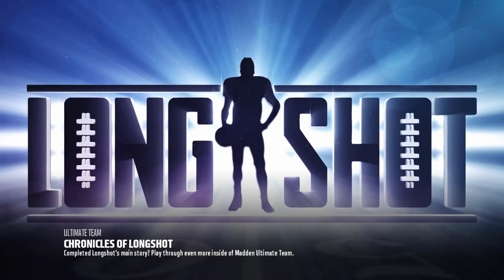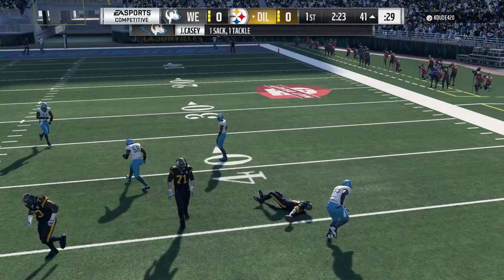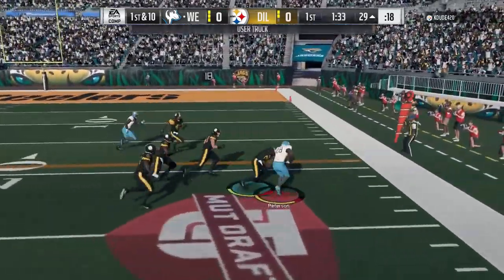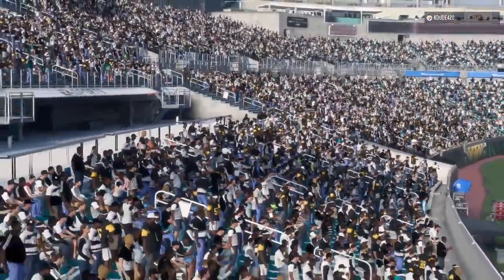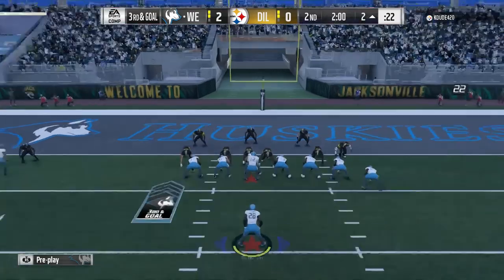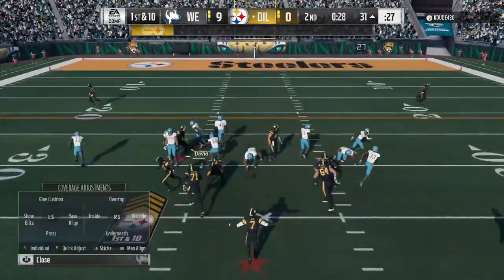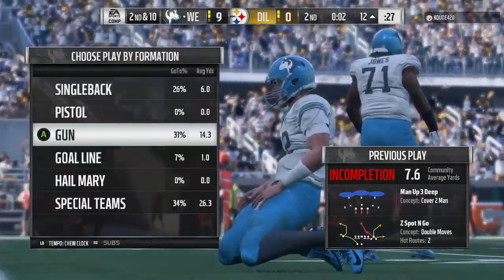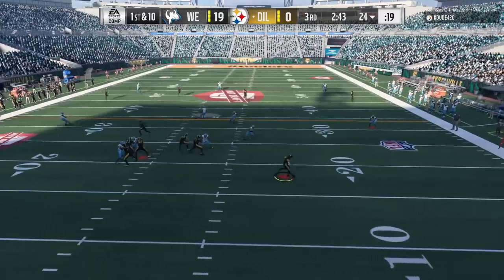I Finally Show My Own Gameplay! | Madden 18 Updated MUT Drafts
In this Madden 18 MUT Drafts gameplay I show you guys the first look of me actually playing an online game of Madden! I was definitely a little rusty, please don't judge me too hard.